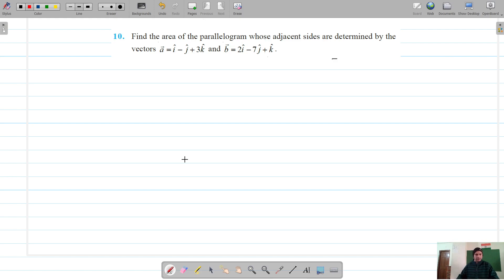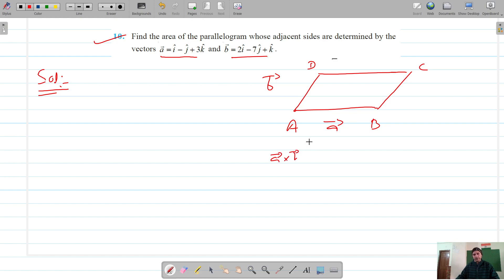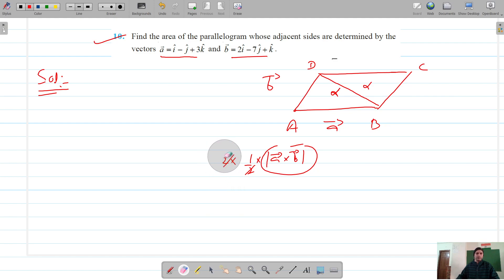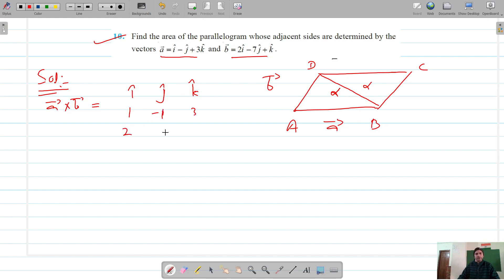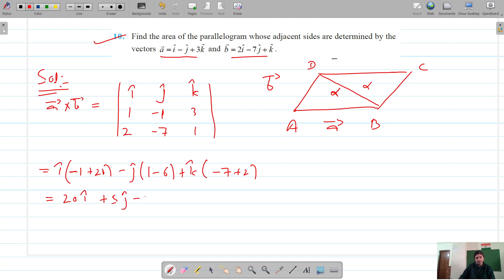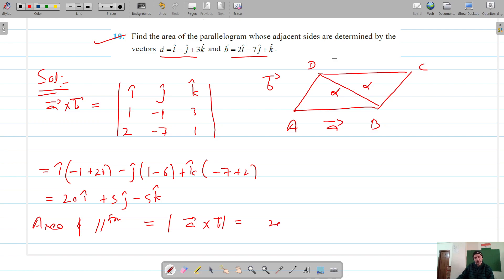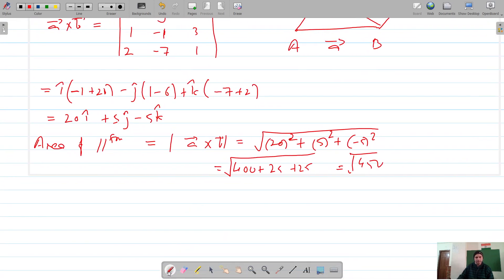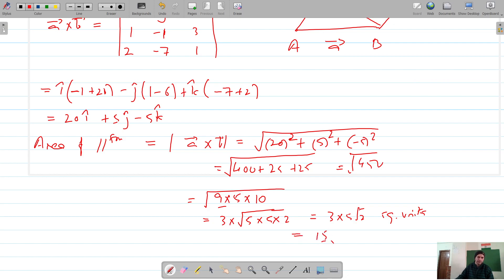Ex 10.4 Q10 | Vector Algebra | Class 12 Math | NCERT Math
Class 12th Math - Vector Algebra, Chapter 10, Vector Algebra, Ex. 10.4, Q10
Class 12 Math Chapter 10 Class 12th Math - Vector Algebra, Chapter 10, Vector Algebra, Ex. 10.4, Q10
Class 12th Math - Chapter 10, Vector Algebra, Chapter 10, Vector Algebra, Ex. 10.4, Q10
Chapter 10 Class 12 PSA Classes
Class 12 Math Class 12th Math - Vector Algebra, Chapter 10, Vector Algebra, Ex. 10.4, Q10
Class 12 Vector Algebra Class 12th Math - Vector Algebra, Chapter 10, Ex. 10.4, Q10 Math NCERT CBSE
Vector Algebra Class 12th Math - Chapter 10, Chapter 10, Vector Algebra, Ex. 10.4, Q10 Class 12 NCERT Math
Class-12 Class 12th Math - Vector Algebra, Chapter 10, Chapter 10, Ex. 10.4, Q10 Math CBSE NCERT
Vector Algebra Class 12th Math - Vector Algebra, Chapter 10, Ex. 10.4, Q10 Class 12 Math NCERT
Class 12 Class 12th Math - Vector Algebra, Chapter 10, Vector Algebra, Ex. 10.4, Q10 NCERT Math

PSA Classes
Class 12th Math - Vector Algebra, Chapter 10, Ex. 10.4, Q10 Class 12th Math